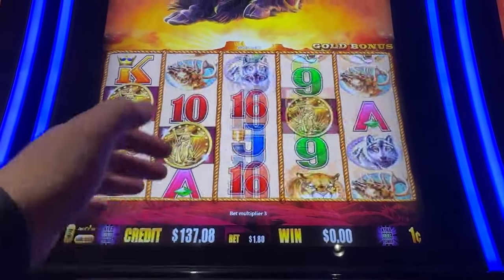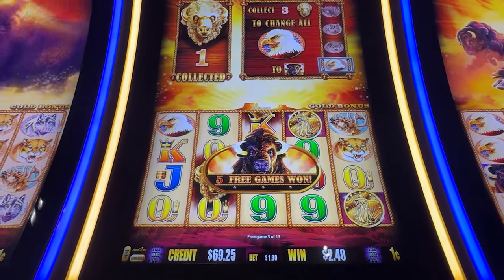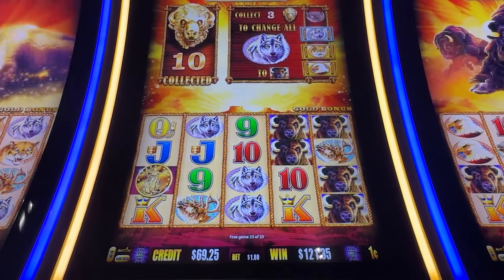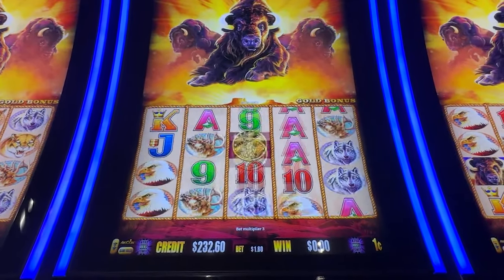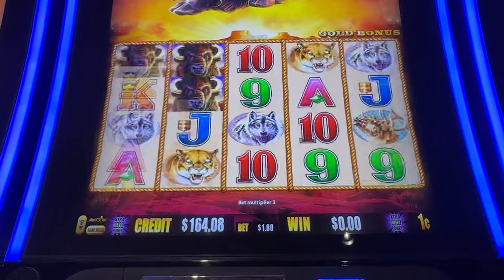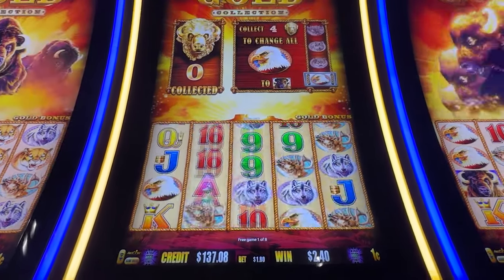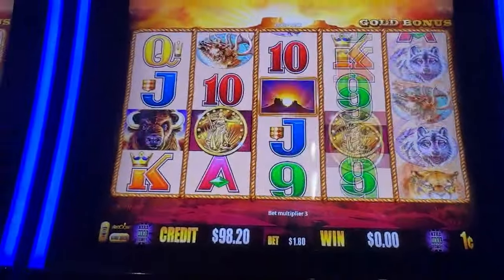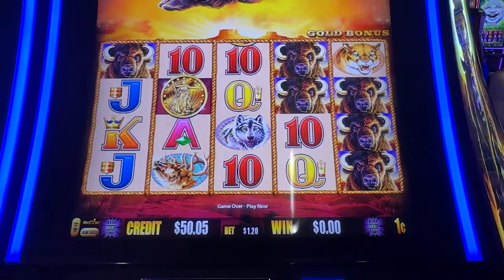Buffalo Bonuses: Which One Will Give Us the Jackpot?